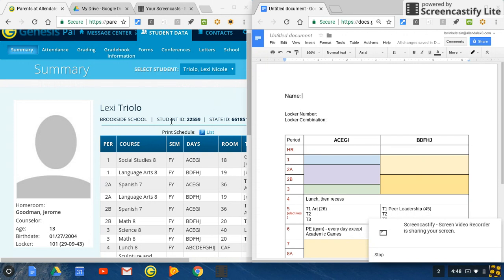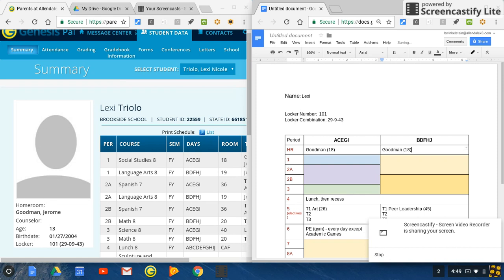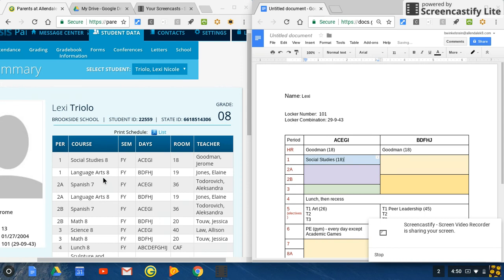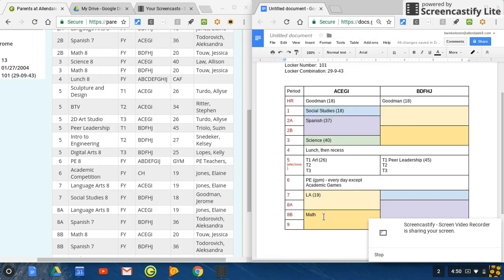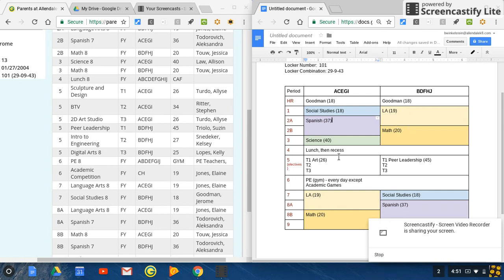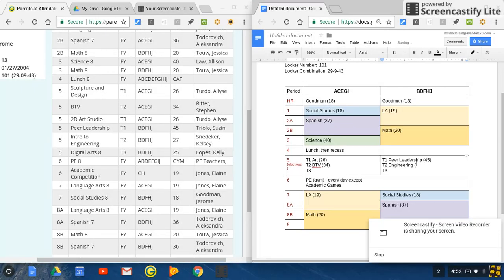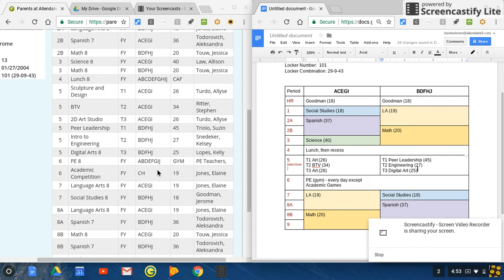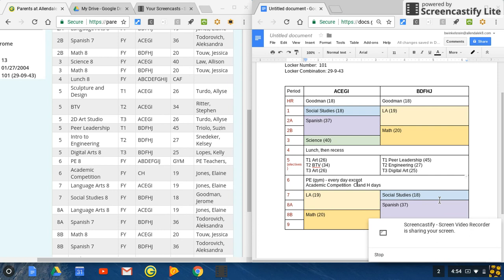Aug 23, 2017 4:54 PM